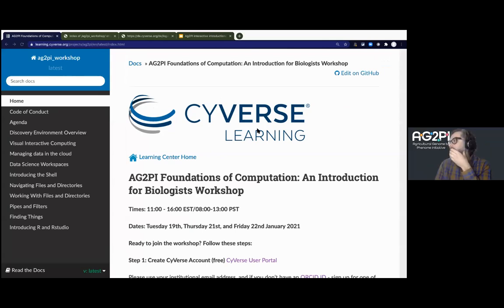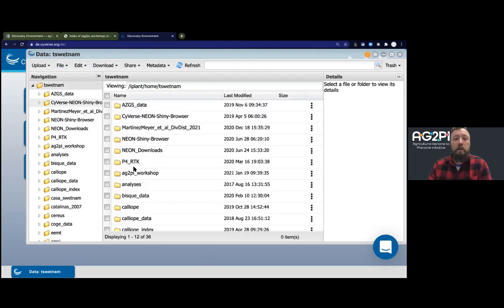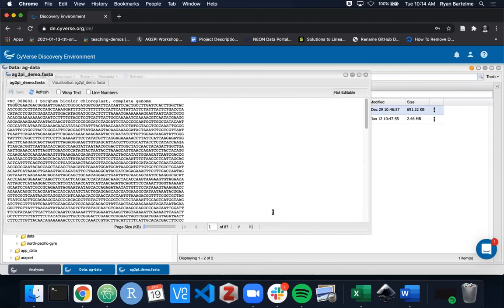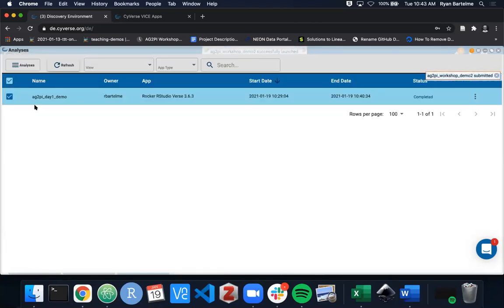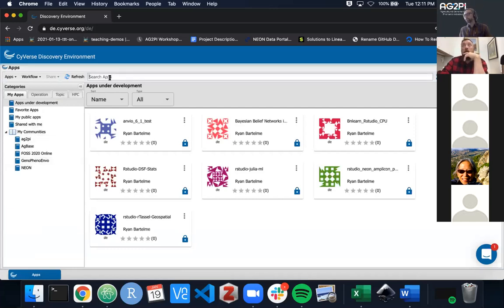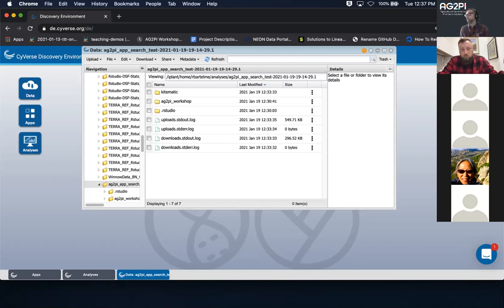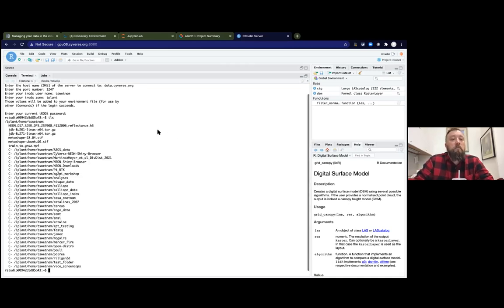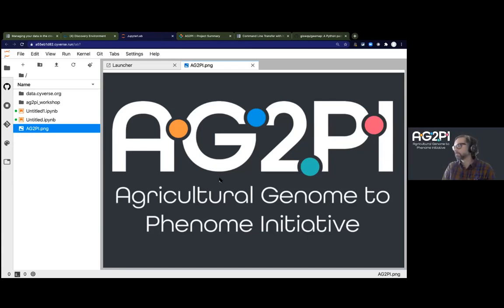AG2PI Workshop #1 (Day 1) - Foundations of Computation: An Introduction for Biologists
This course is designed for introducing computational concepts for people who are new to scientific programming or those who would like a refresher on introductory concepts. We will cover the CyVerse computational resources, UNIX command line, and introductory programming concepts and best practices.